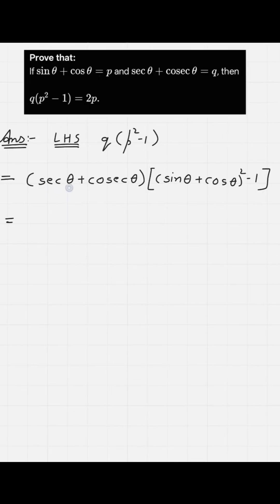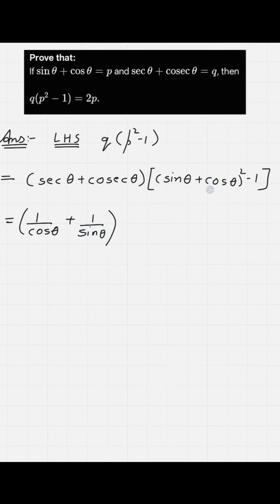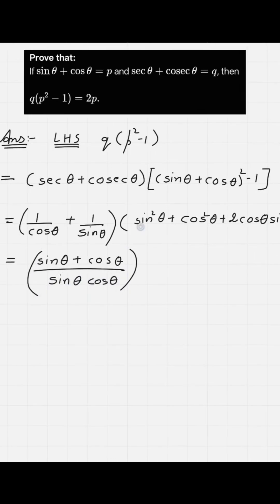Class 10 CBSE Trigonometry || Board Exam Maths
In this video, I solve a Trigonometry question for CBSE Class 10 Maths in a clear, step-by-step manner.
This solution is helpful for board exam preparation, concept clarity, and quick revision of trigonometric identities.

📌 Watch till the end to understand the logic behind each step.
📌 Ideal for students preparing for CBSE Board Exams.

🔔 Keep practicing and maths will become easy!

Topics Covered:
• Trigonometric identities
• Class 10 Maths Trigonometry
• CBSE Board exam questions
• Step-by-step solution